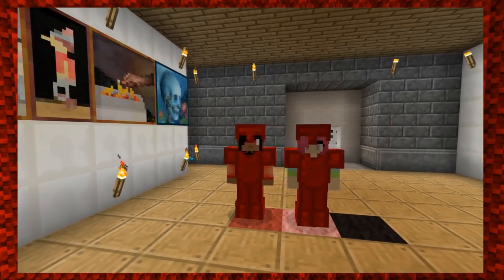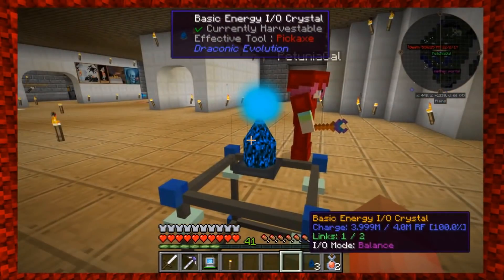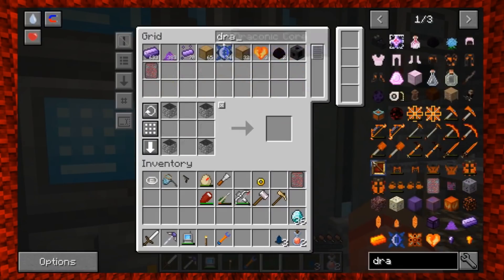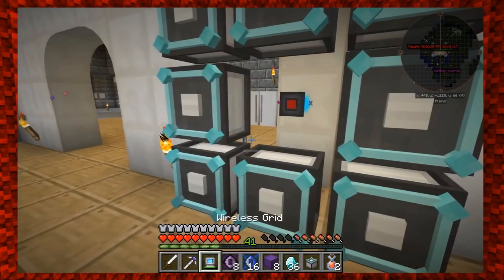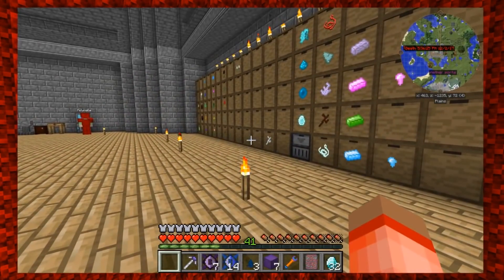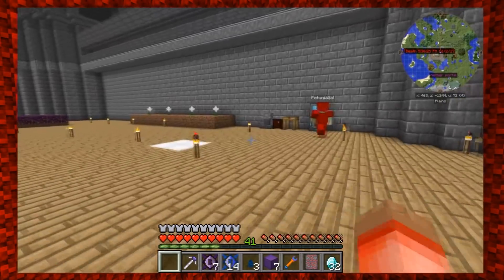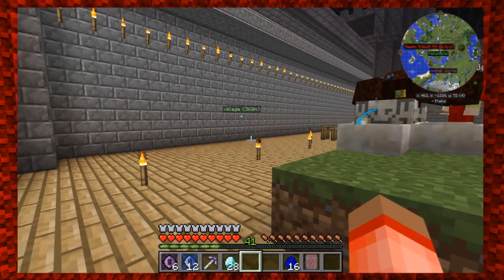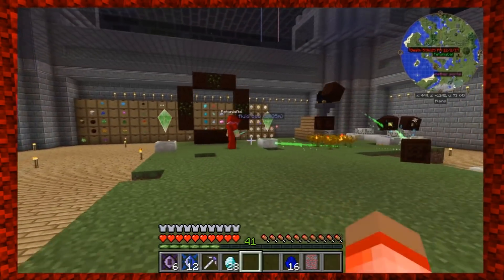Fool Craft: Episode 57 - Petunia Does Not Appreciate My Interior Decorating Skills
I show petunia some cool draconic evolution stuff that just happens to be in our living room.  Consider it our entertainment center.  We begin with the Fusion Crafting setup and upgrade from basic to wyvern level.  Petunia works on getting mana moved so we can get the botania portal opened..